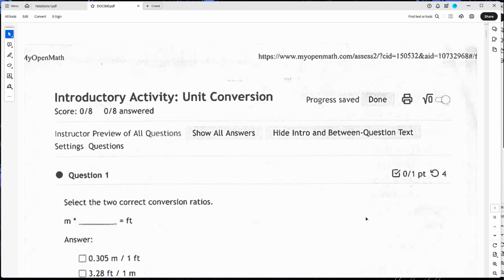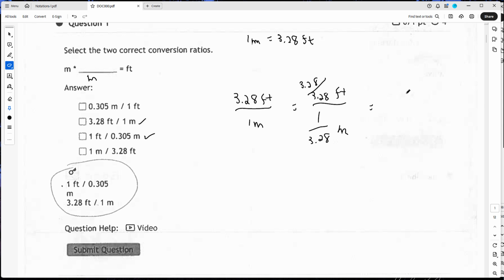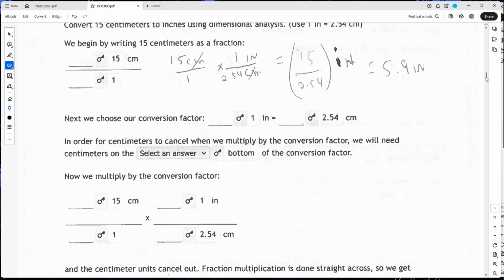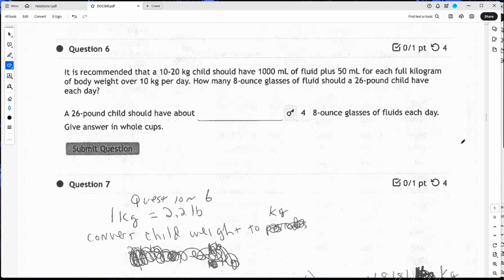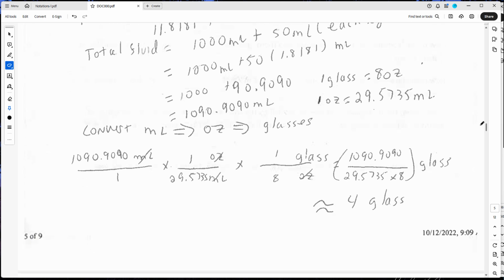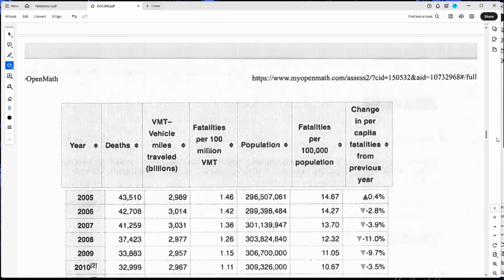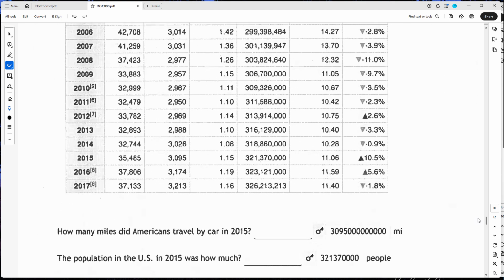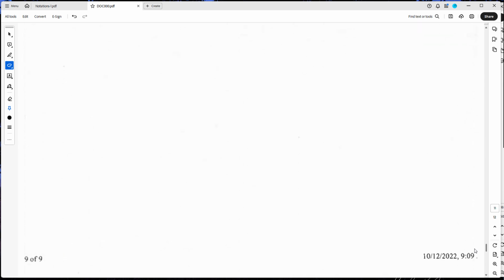Week 8 Introductory Activity: Unit Conversion